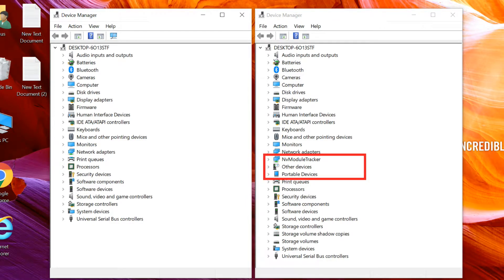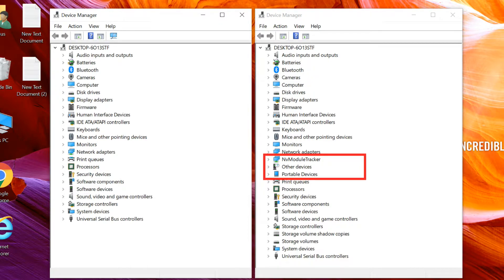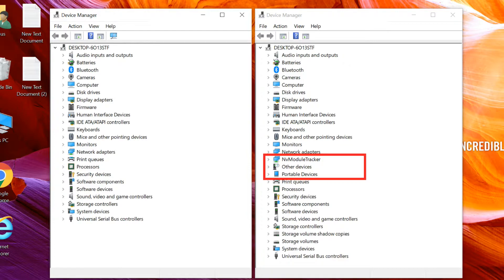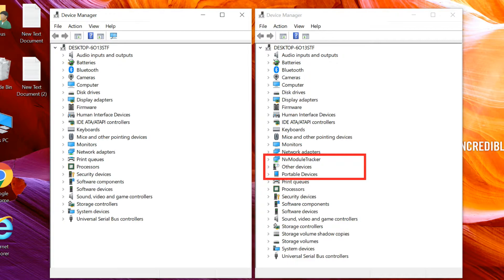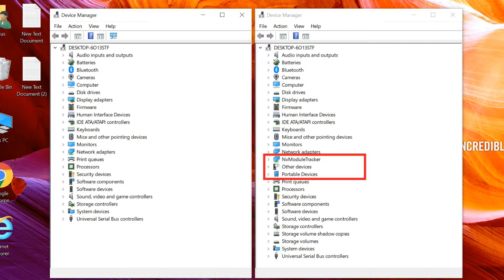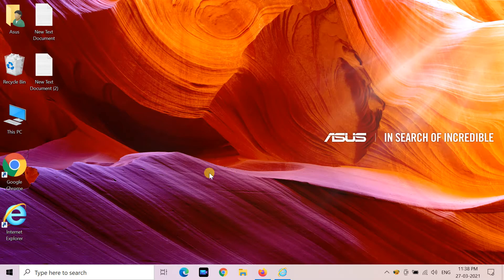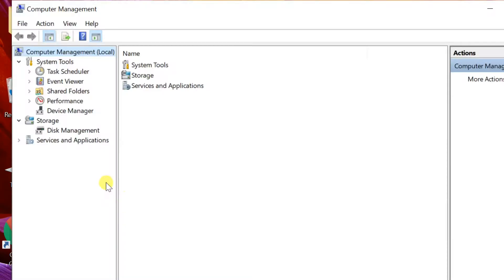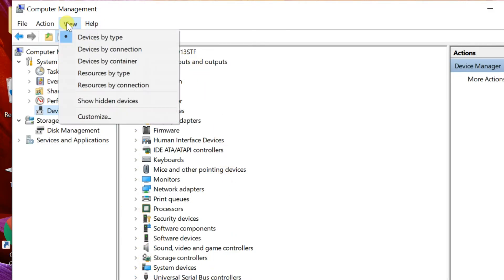How to view hidden devices in Windows 10 Device Manager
How to Display Hidden Devices in Windows 10 Device Manager
The Device Manager in Windows 10 lists all the installed devices on your PC. It is by nature of Windows that it does not display all devices in the Device Manager. Some devices are hidden.
There are different classifications of hidden devices. Some are not visible because they have been removed from your computer, but its registry entry is not cleared. However, some devices are available even though they are not displayed in the list.
So, in this article, we will give you the steps that you need to follow to view the hidden devices in the Device Manager in Windows 10.